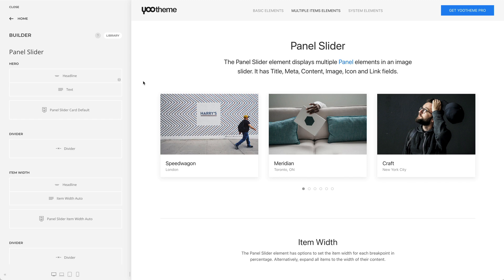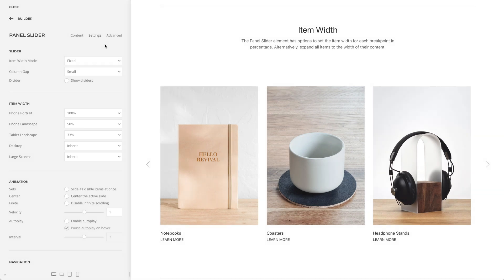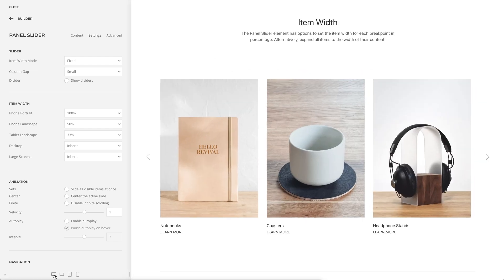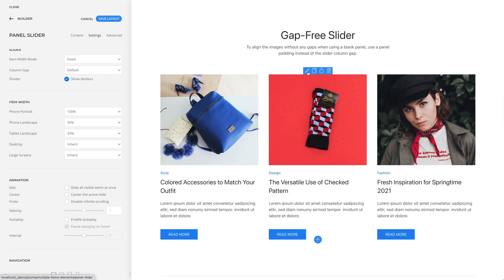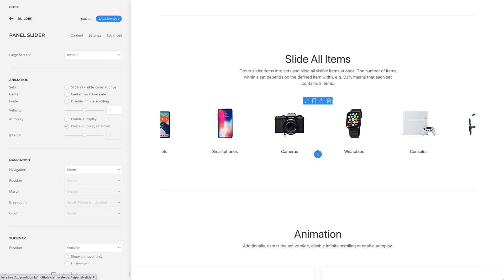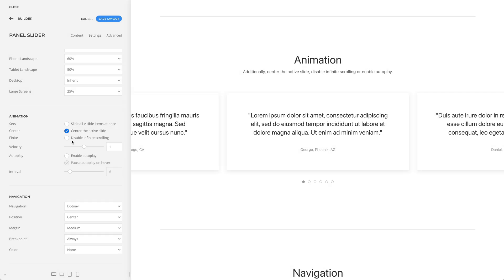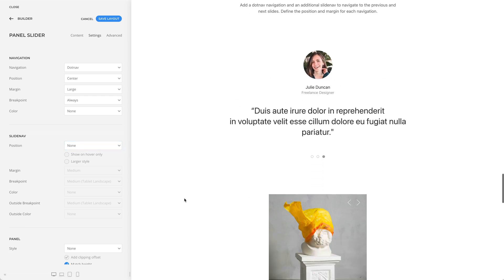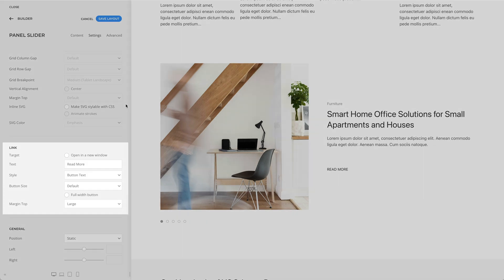Using the Panel Slider Element | YOOtheme Documentation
The Panel Slider element displays multiple Panel elements in an image slider. It has Title, Meta, Content, Image, Video, Icon and Link fields.